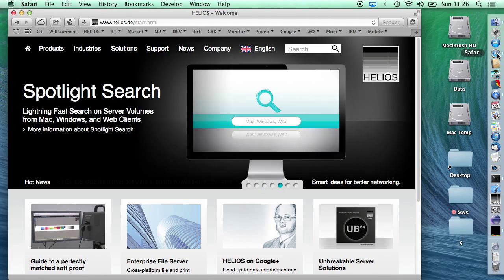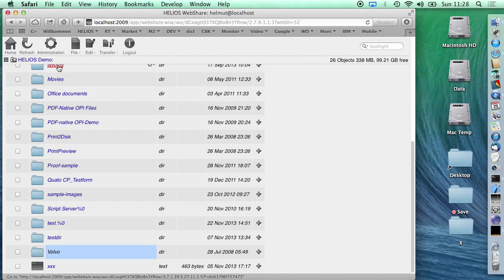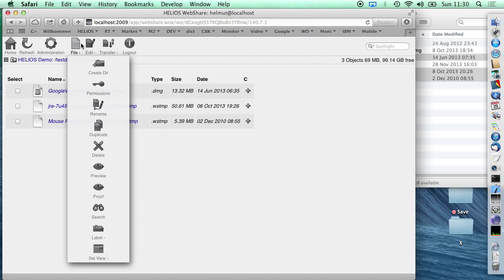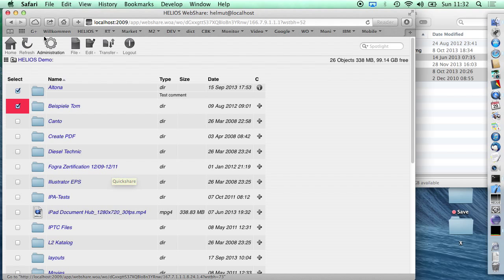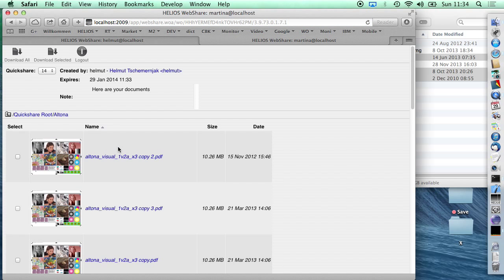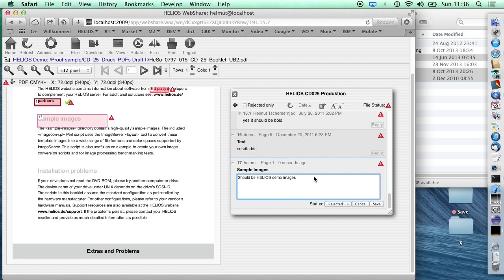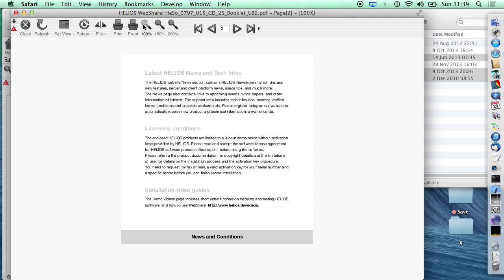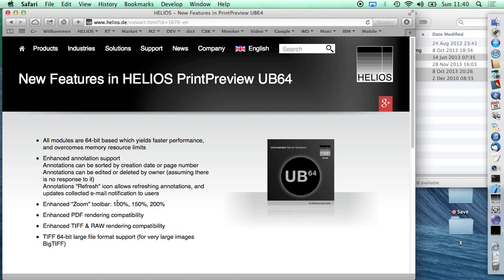HELIOS WebShare and Proofing Tour (What is new in UB64)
This video tour explains what is new in HELIOS WebShare UB64 and HELIOS PrintPreview UB64. Please note that our solutions have many more capabilities which are not covered in this video. Visit the HELIOS website or my Google+ page for more information.